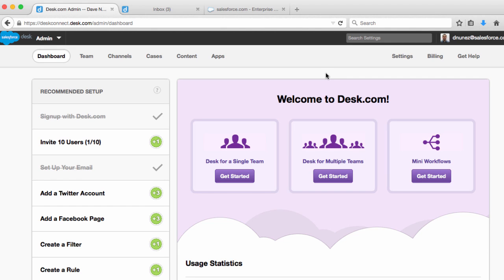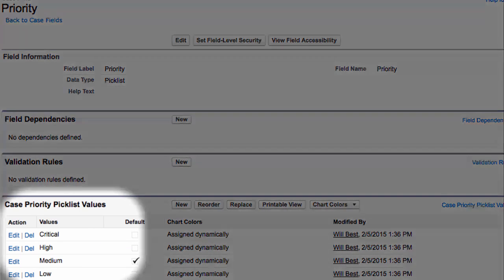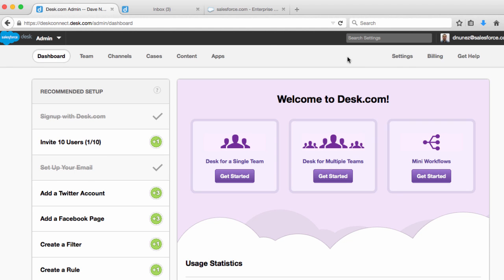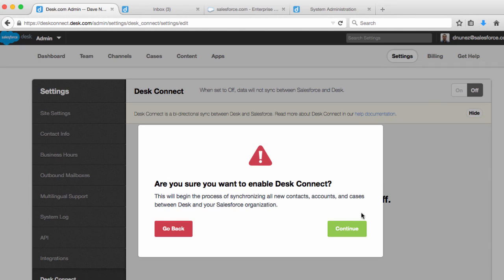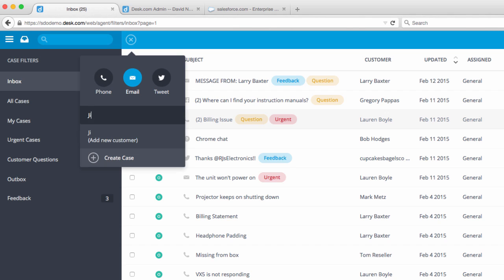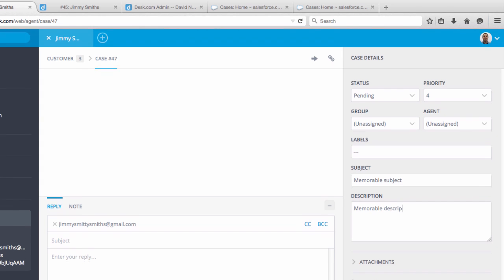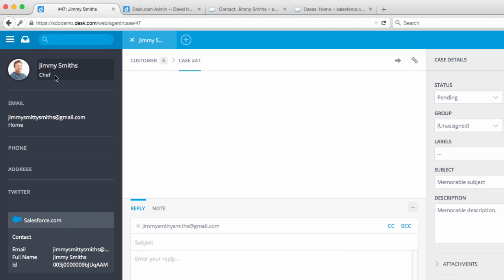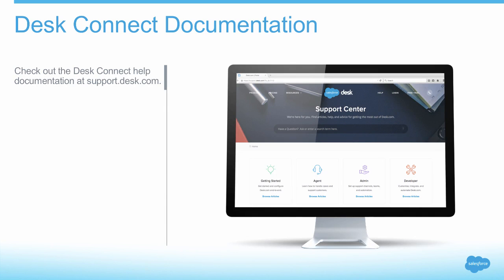Desk Connect HD